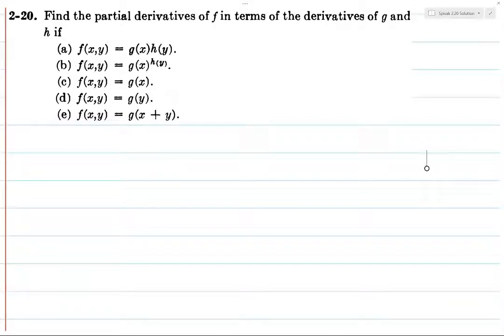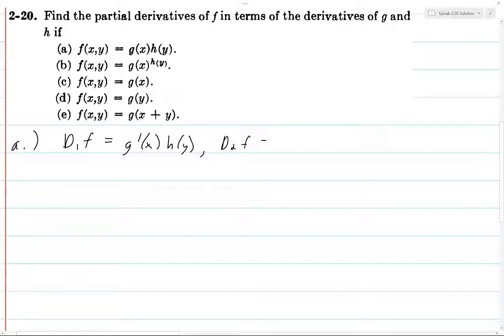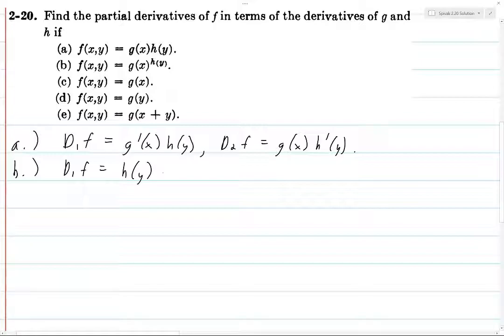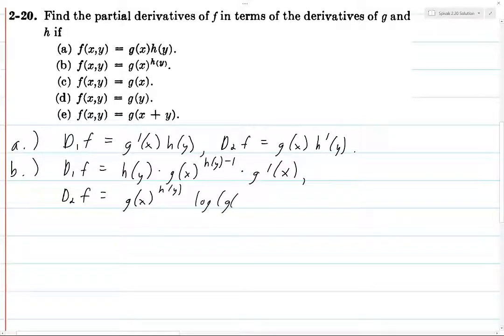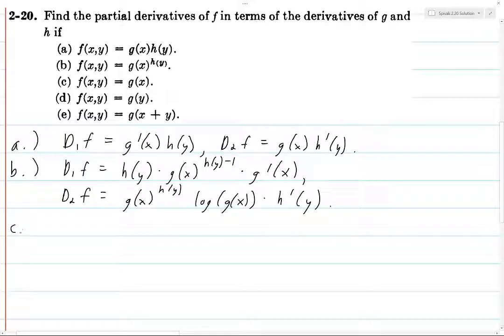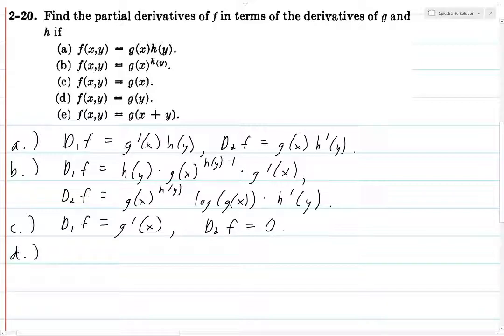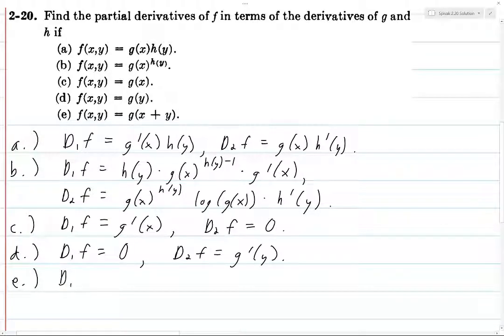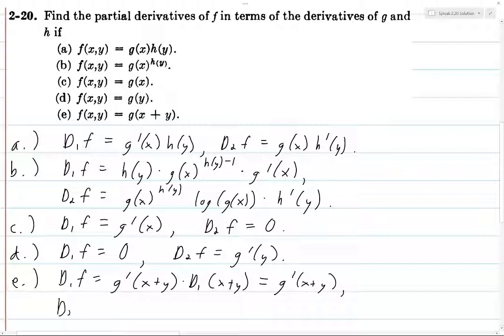Spivak Chapter 2 Exercise 20